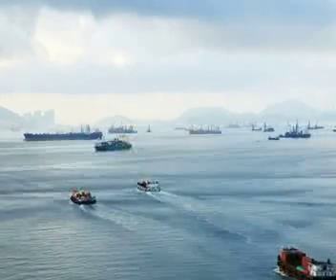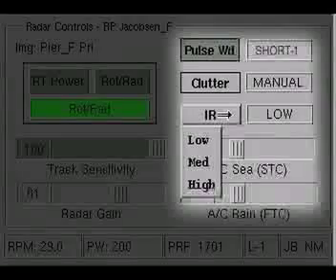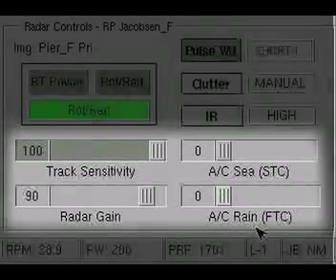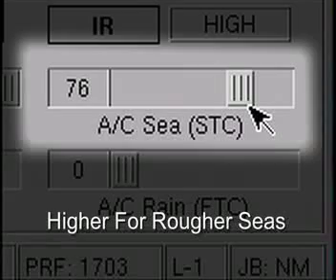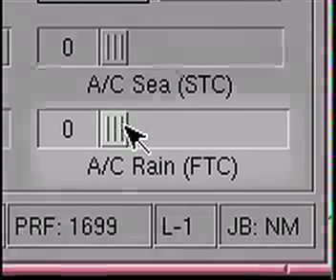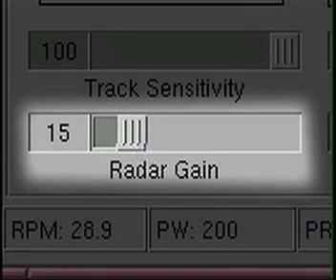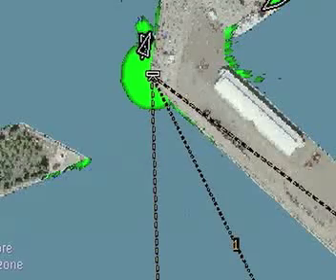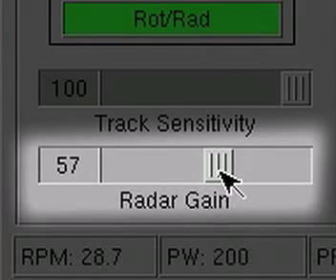SSR_Cut06a.mp4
COASTAL SURVEILLANCE SYSTEM